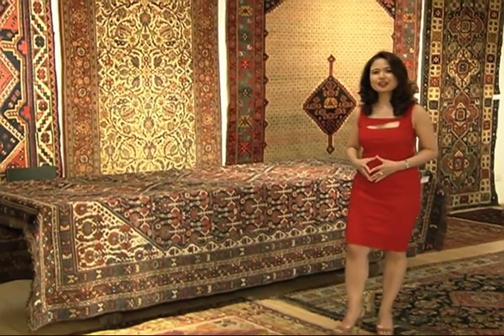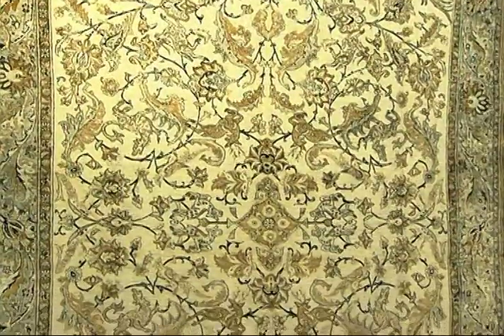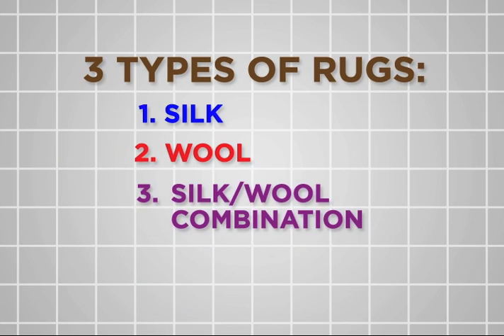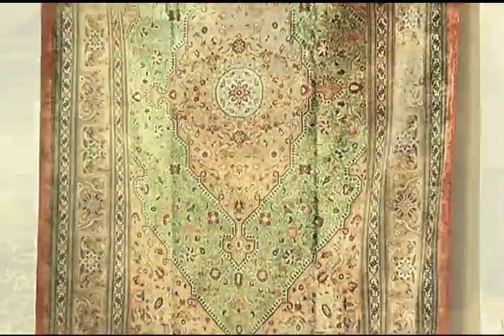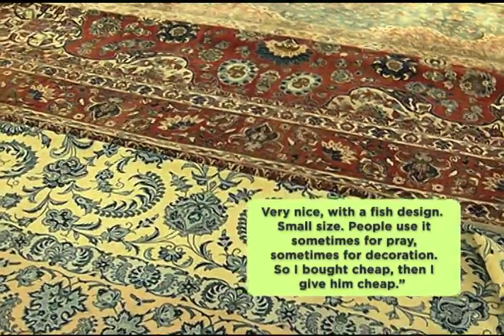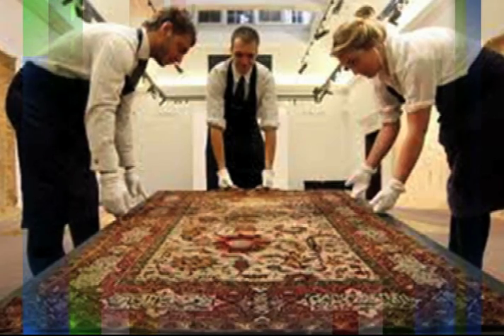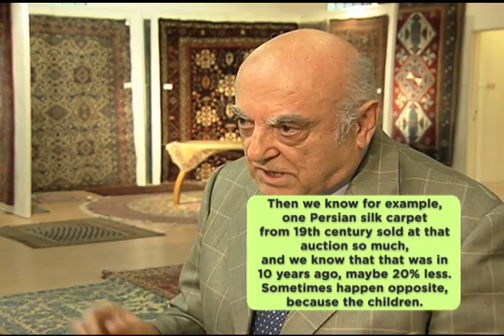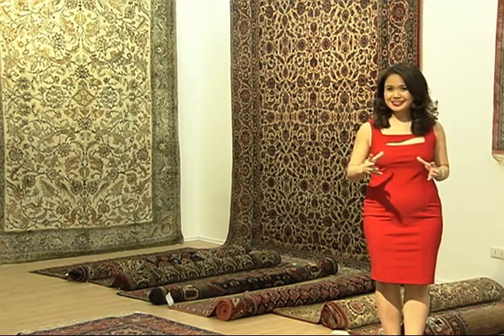Investing in Oriental carpets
Part of the luxury investments series. Is investing in an oriental carpet worth it? It could be both practical and a good investment, after all, you get to use it while it appreciates...just take care of it!